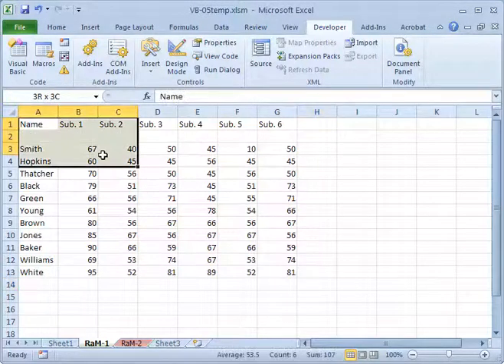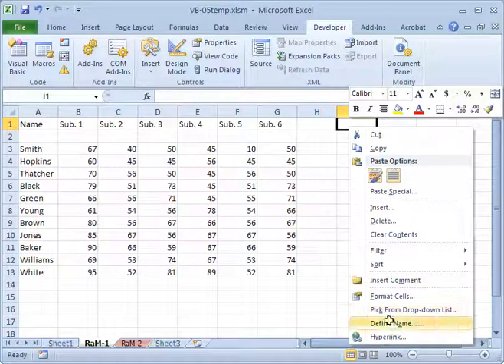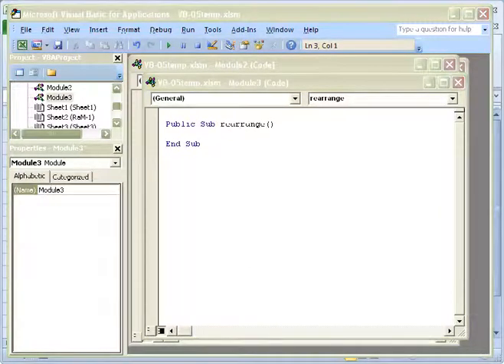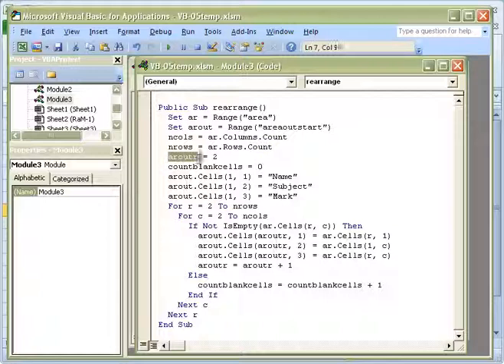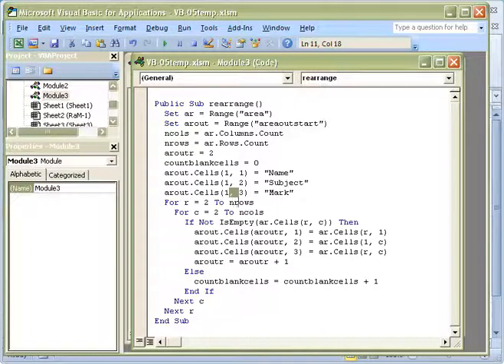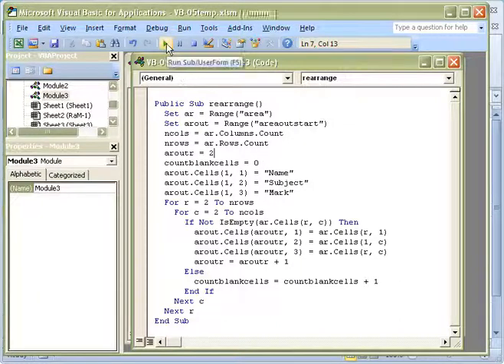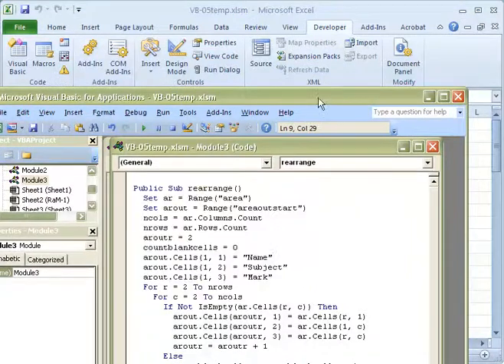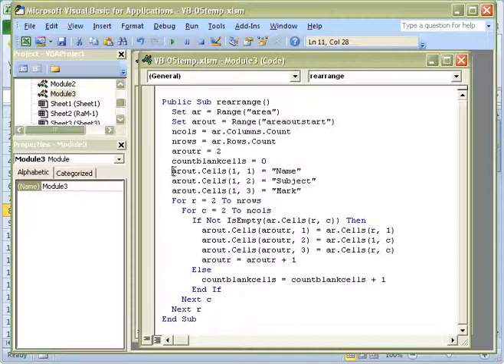VB5 LV 06